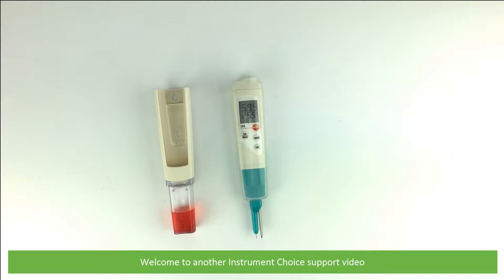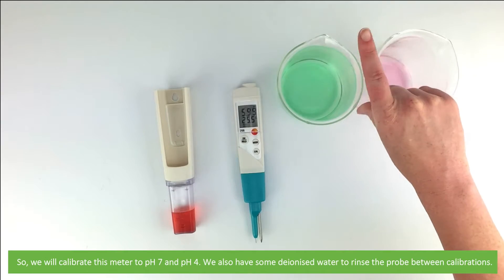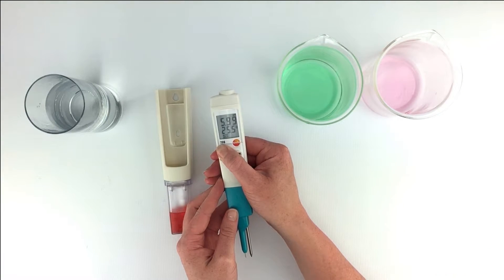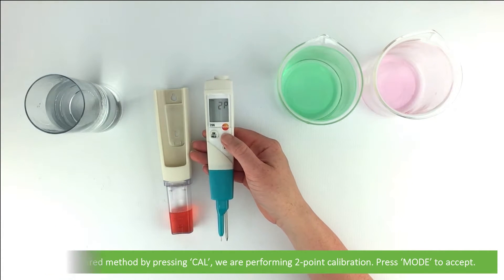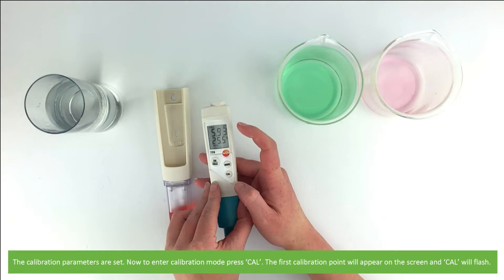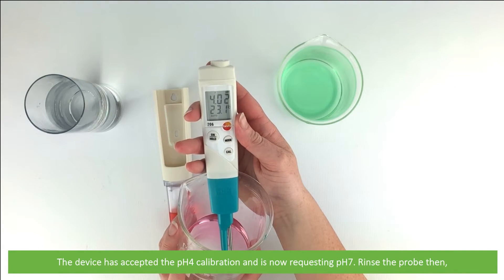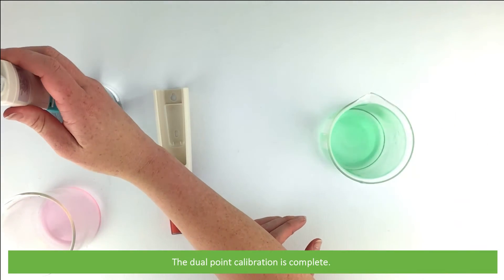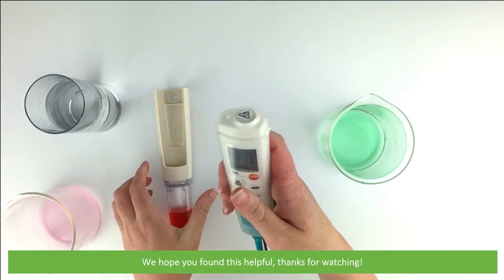How to Calibrate the 0563-2062 Food pH/temperature Meter for Semi-solid Substances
In this video, the Instrument Choice Scientists will show you how to calibrate the 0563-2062 Food pH/temperature Meter for Semi-solid Substances.